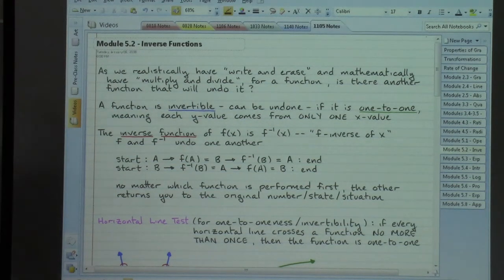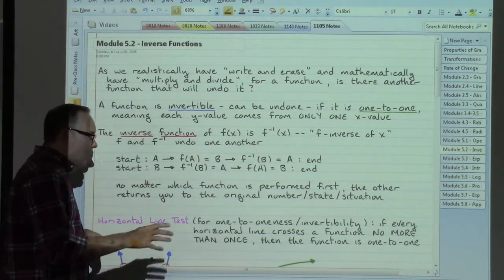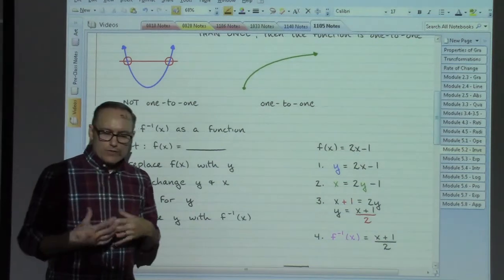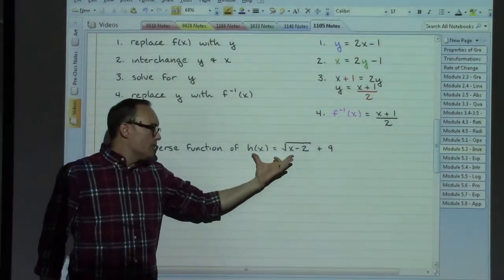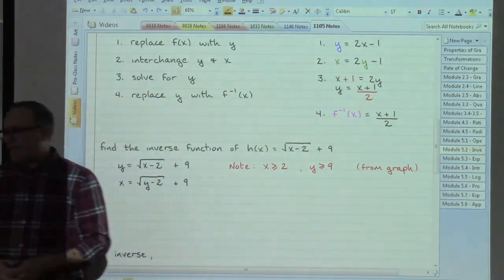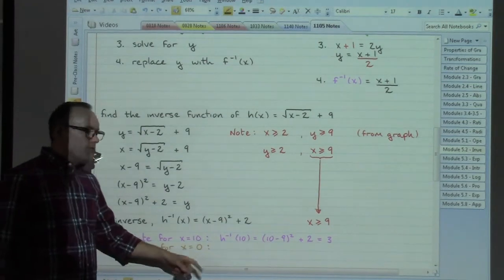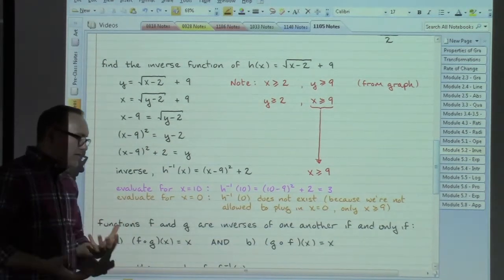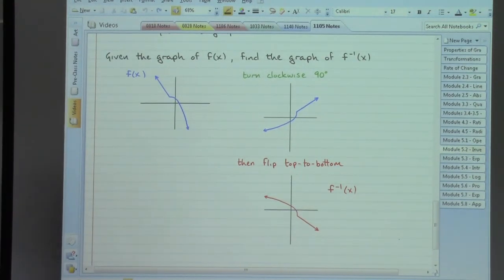Inverse Functions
Inverse Functions: One-to-One Functions (Horizontal Line Test),  definition and notation for inverse functions, testing for inverse functions, finding inverse functions algebraically and graphically